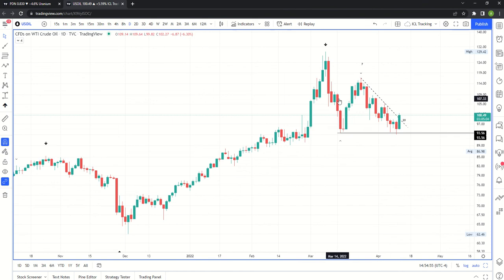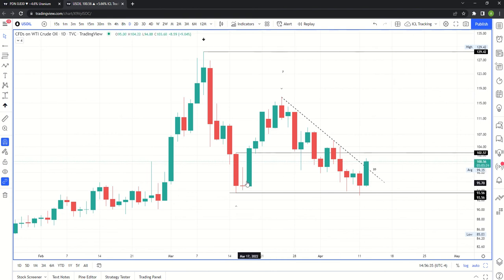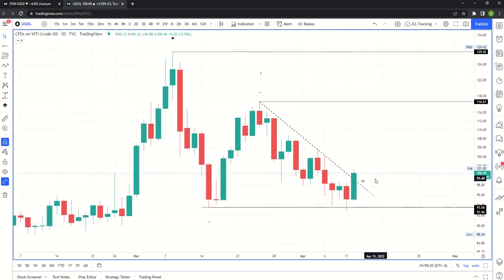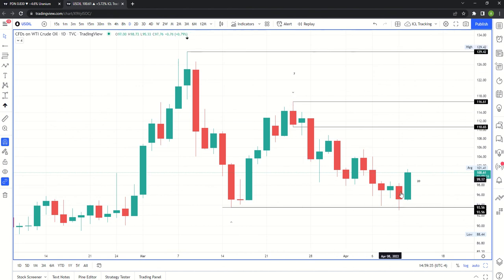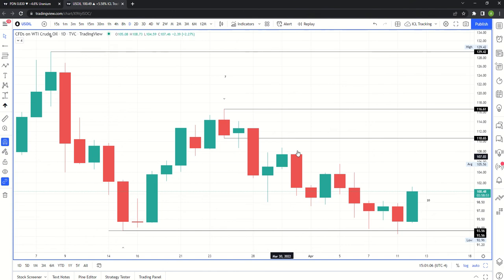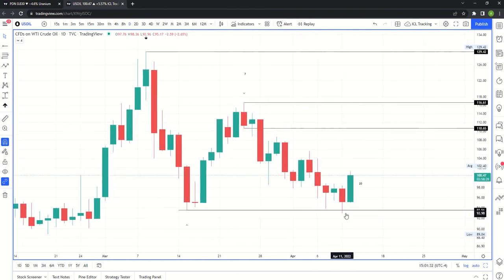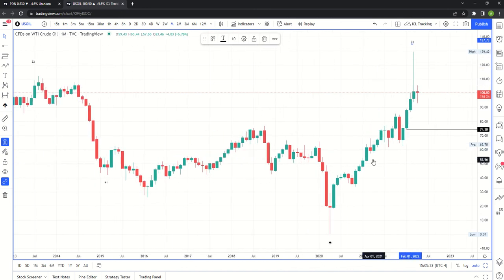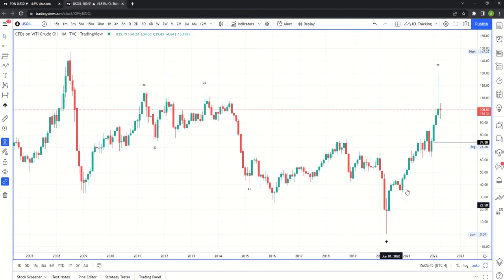Is Oil Headed to $75 by July 2022?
Analysis of crude oil stocks to understand where the crude oil stock price may be headed short, medium and long term. Gas and oils stocks are closely tied to the price of crude oil itself so we examine the oil price chart in detail from a cycles perspective. This form of technical analysis focuses on price action and trend analysis.

For context on cycle analysis you can review this past video which goes into detail on the topic